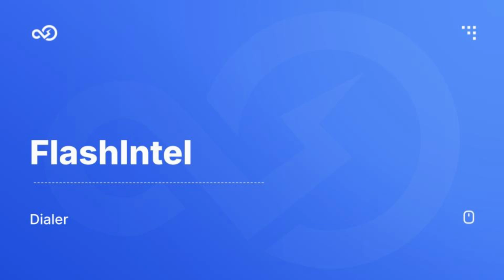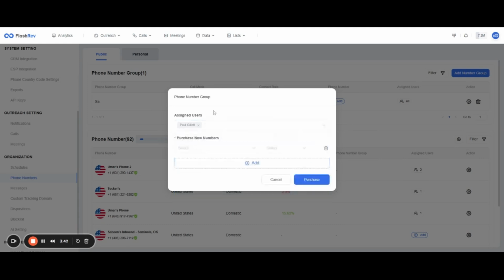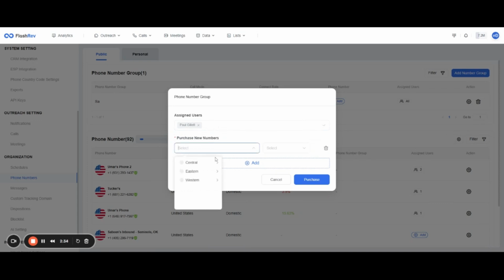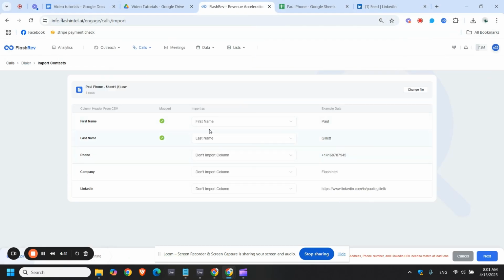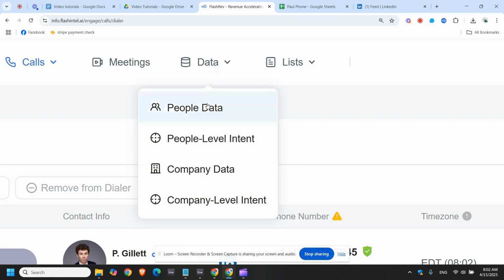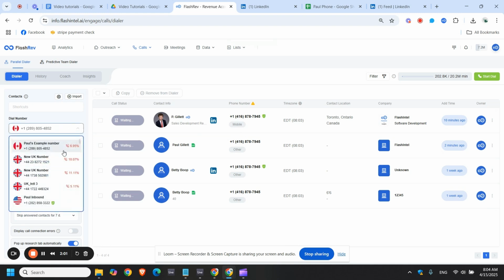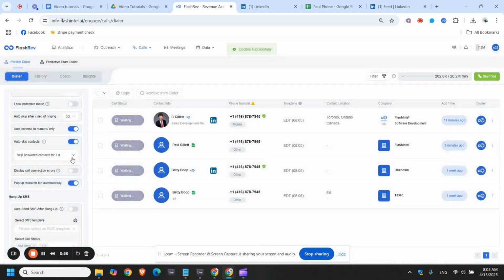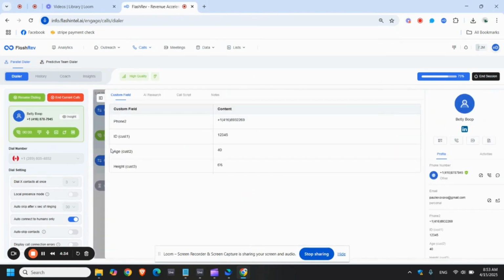Dialer (1 of 2)